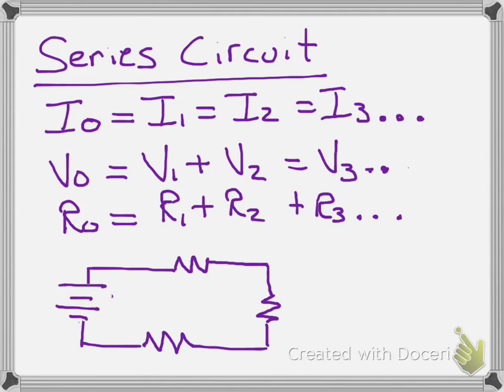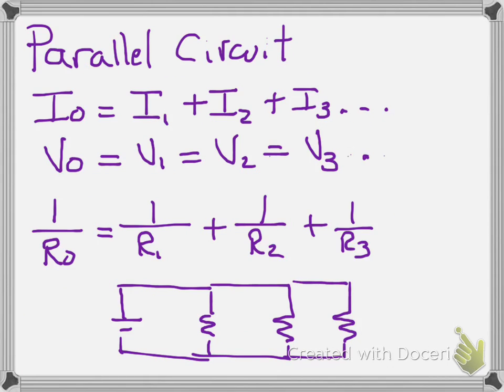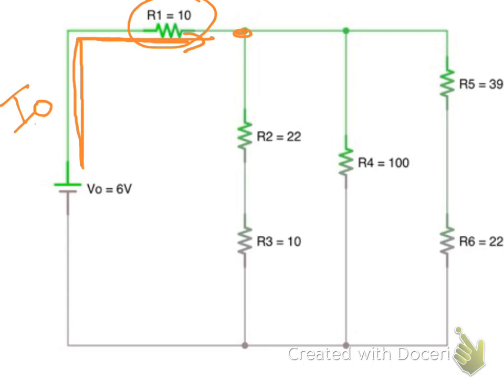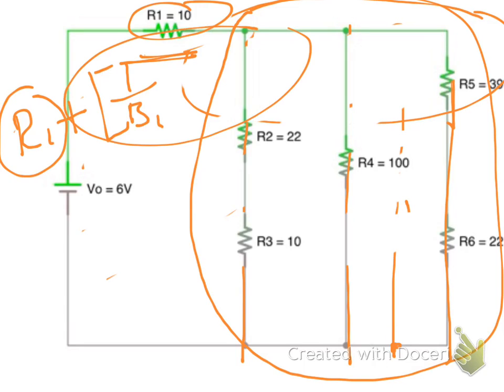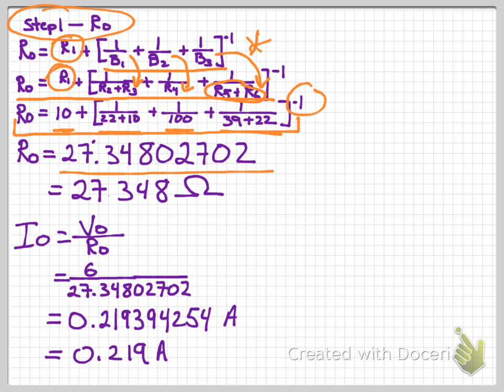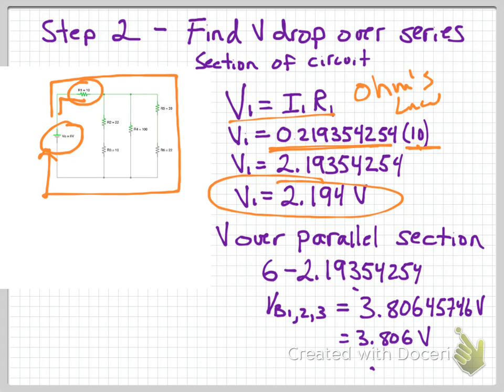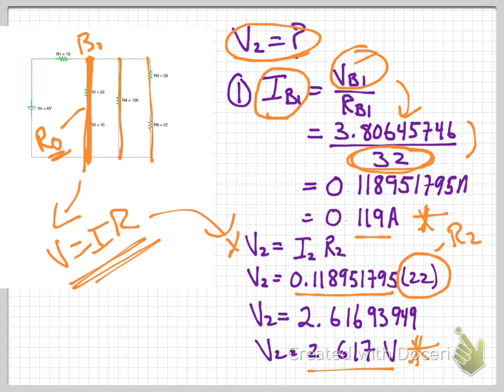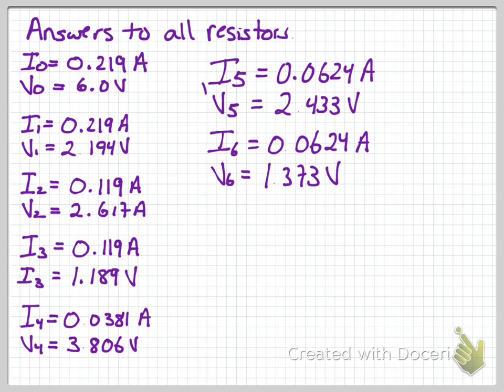Introduction to Calculating Complex Circuits